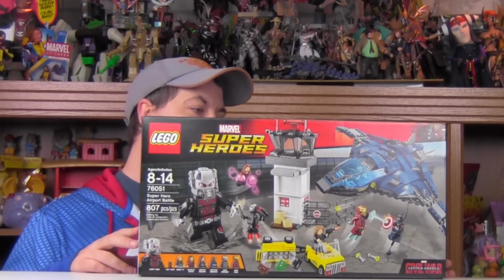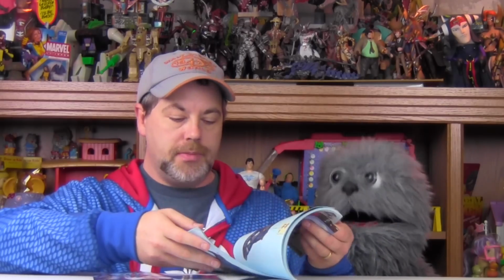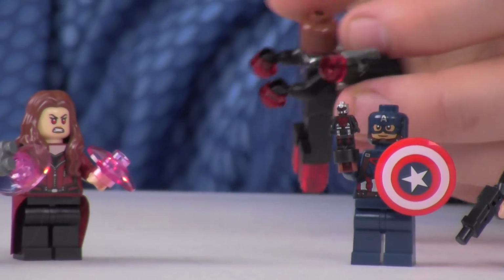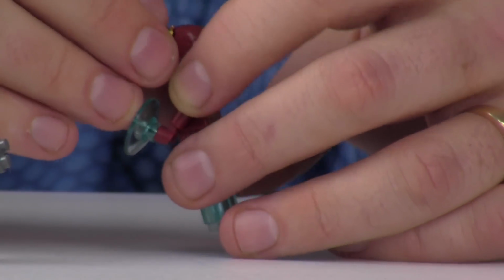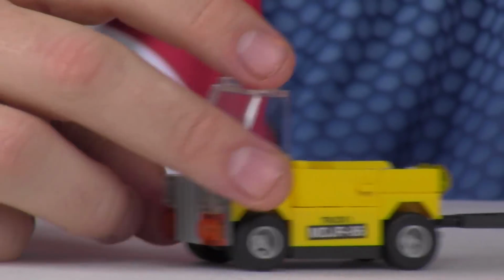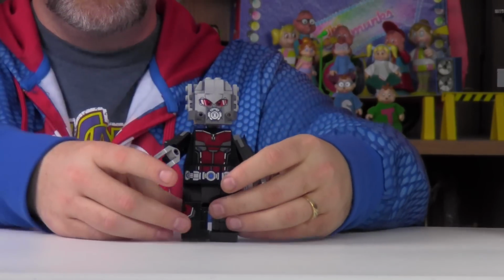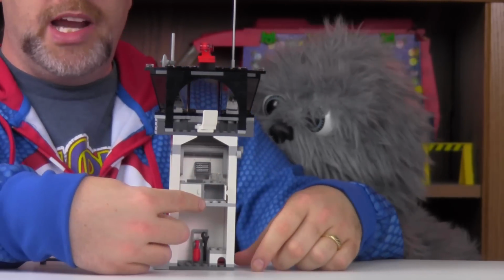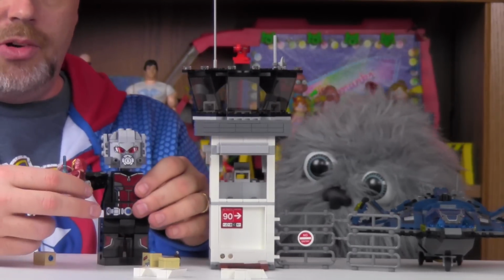LEGO Marvel Captain America Civil War Super Hero Airport Battle REVIEW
Devall and Puppet Devall are BACK with an all-new LEGO review! The duo sit down to take a look at one of the newest sets based on the upcoming Captain America Civil War film! So come and check out the Super Hero Airport Battle set!